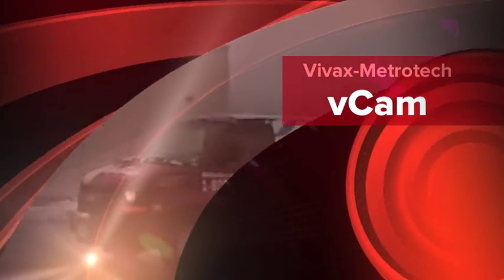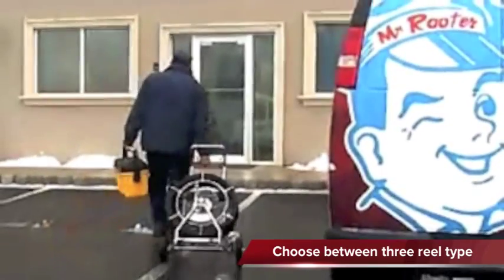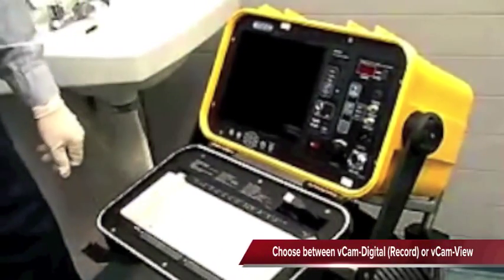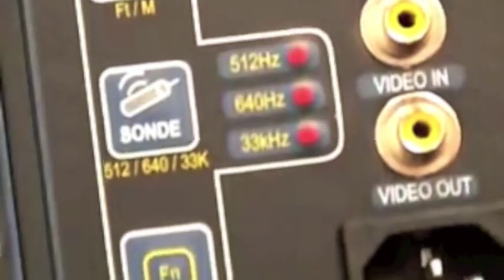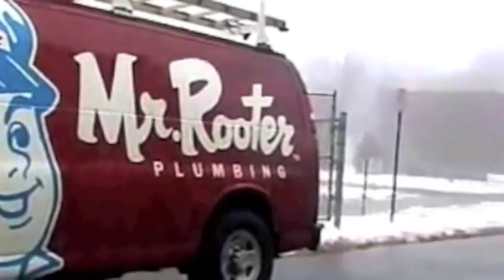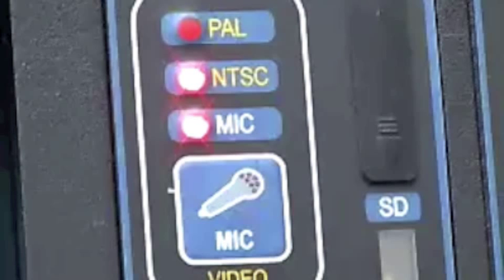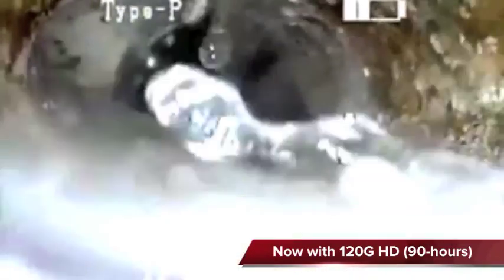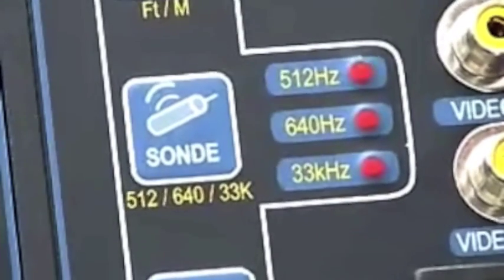Vivax-Metrotech vCam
This video made by Vivax, demonstrates the standard Vivax vCam professional pipe inspection camera system. The product in the video is the vCamDigital with standard (C) reel (200'- 12mm pushrod) and the rugged D46 color camera system. Tracer Electronics LLC is the authorized distributor for the Vivax product line for Tennessee, Kentucky, North Carolina, South Carolina and Georgia.